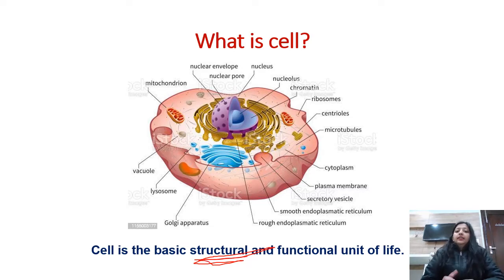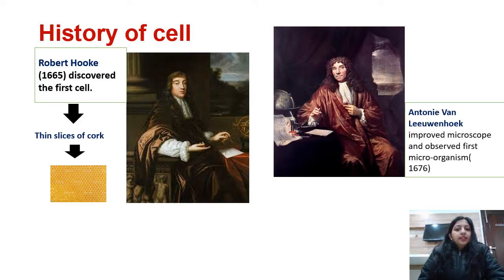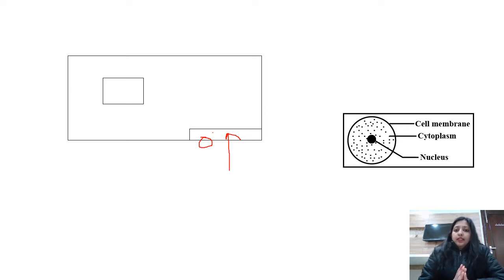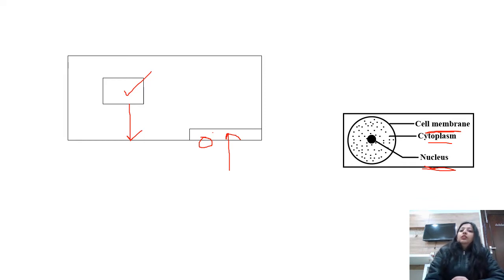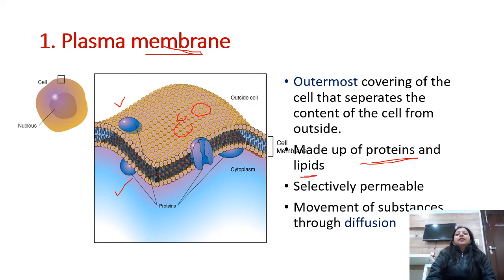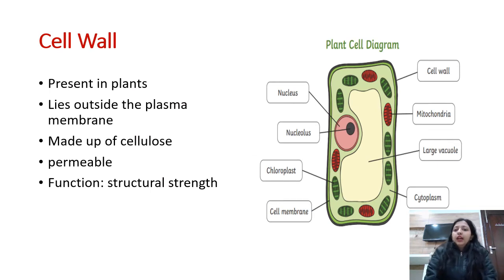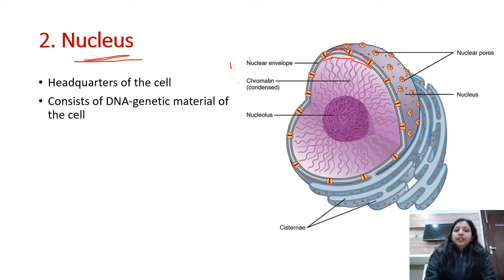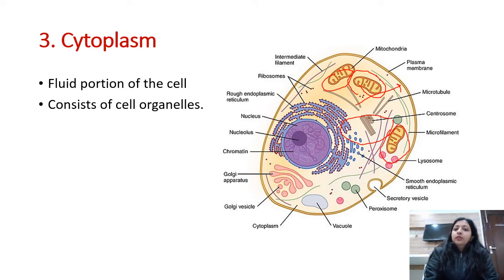cell:fundamental unit of life | class IX